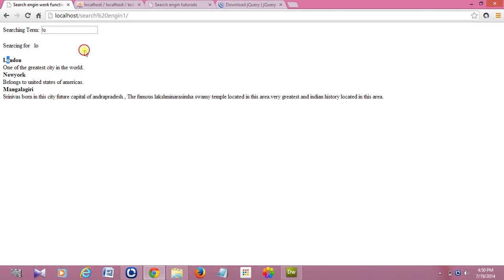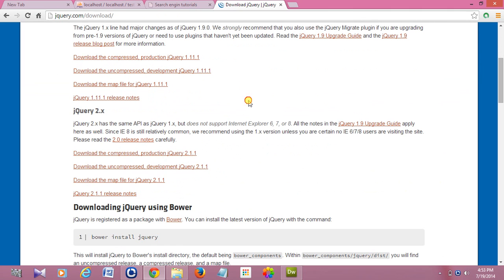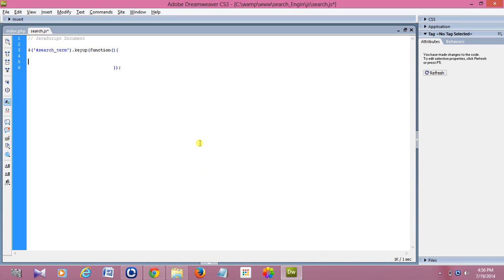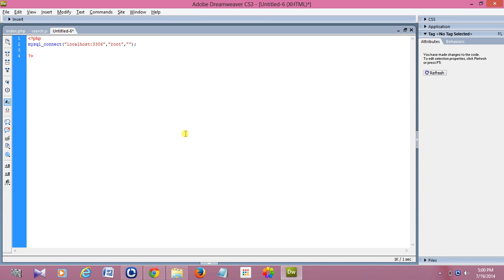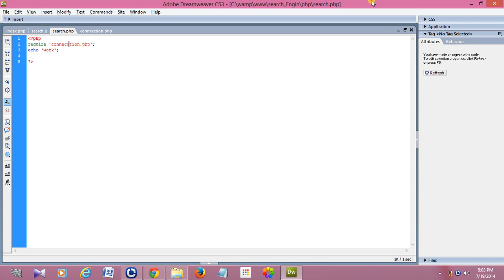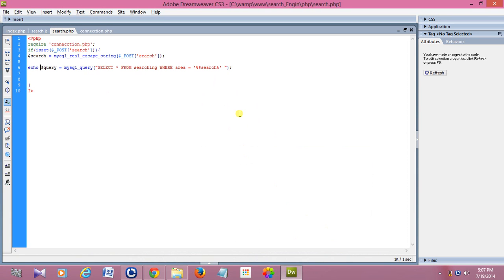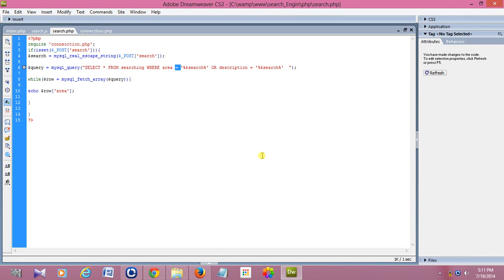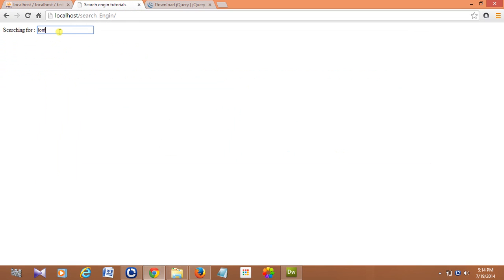Search engine function of work in web site